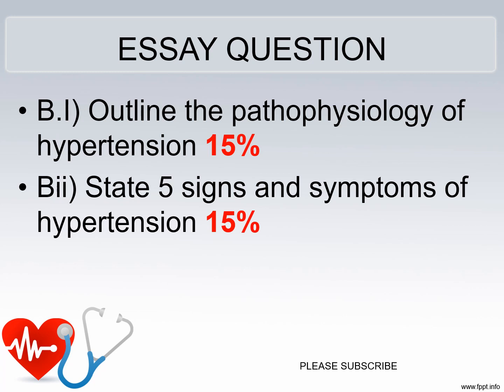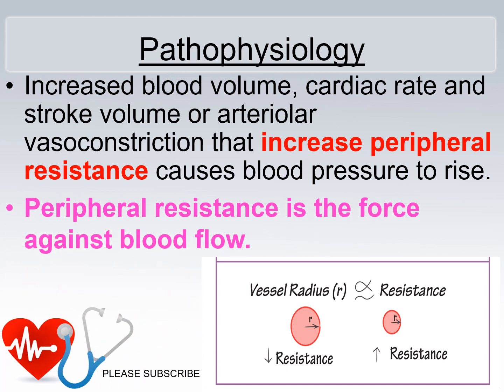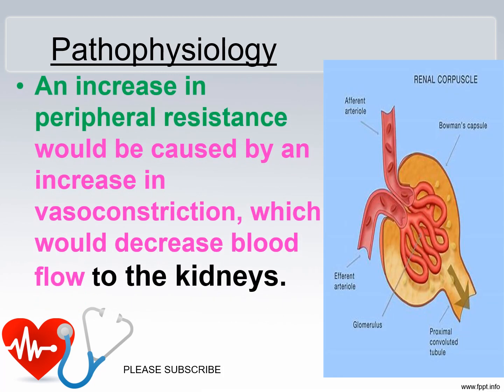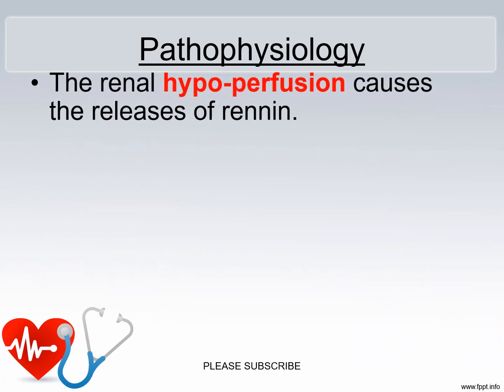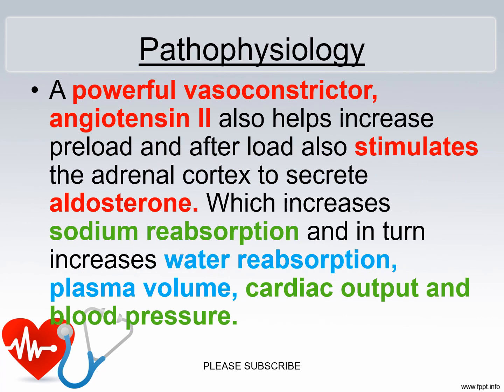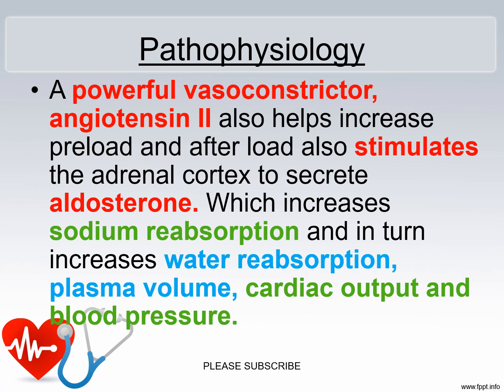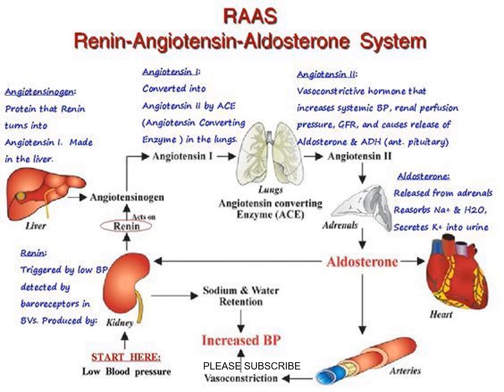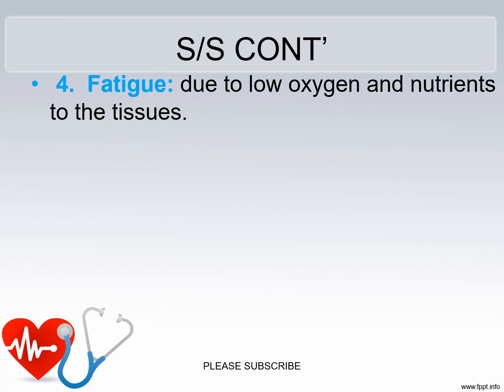PATHOPHYSIOLOGY OF HYPERTENTION essay part 2